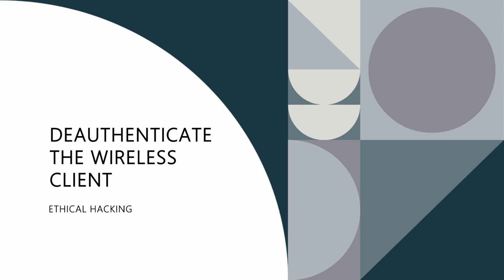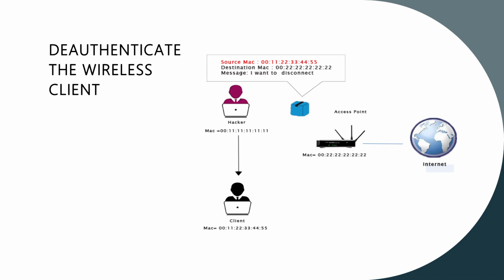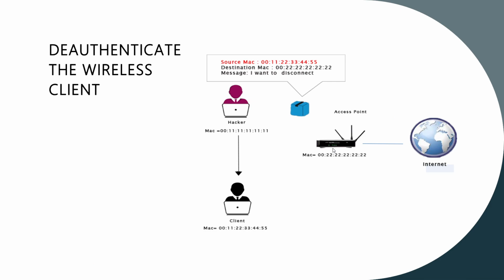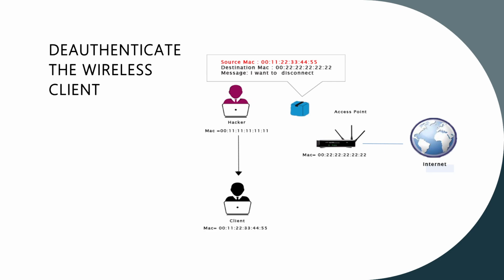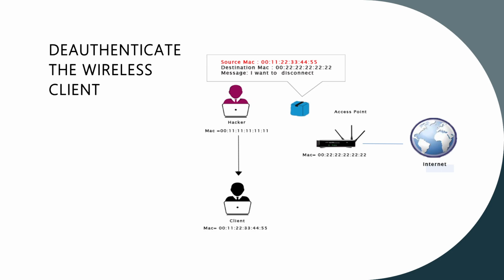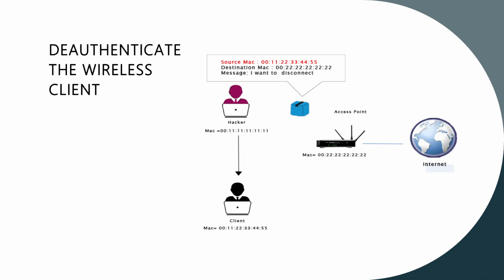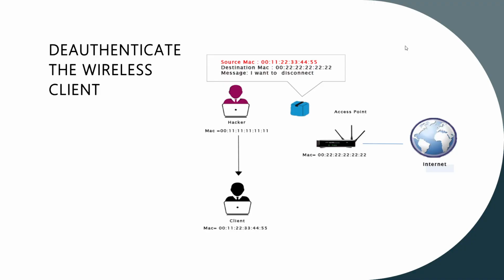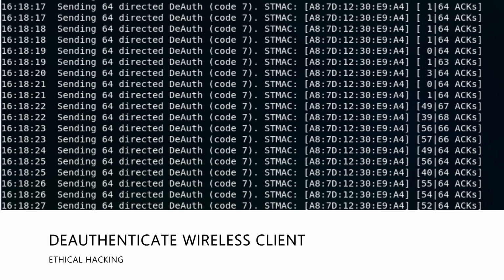DEAUTHENTICATE THE WIRELESS CLIENT